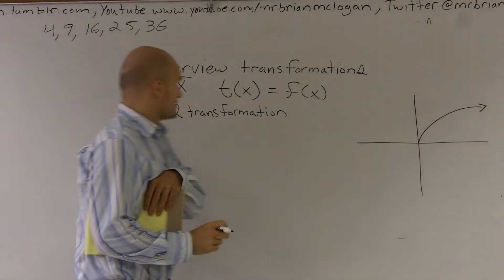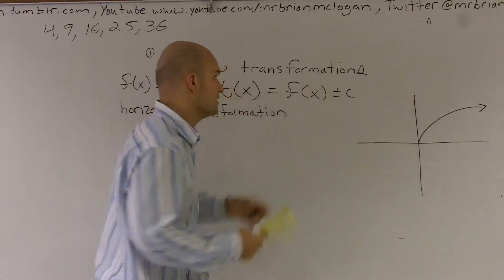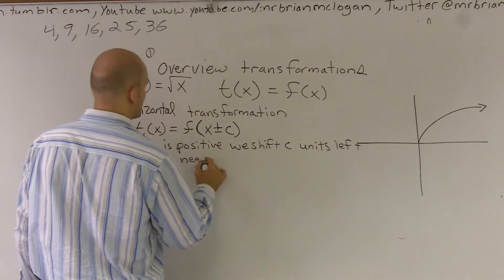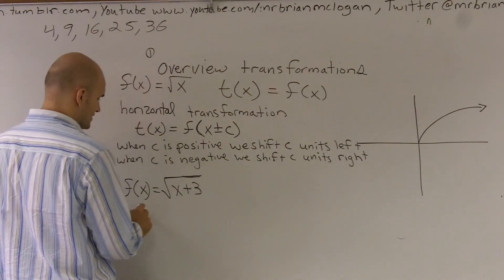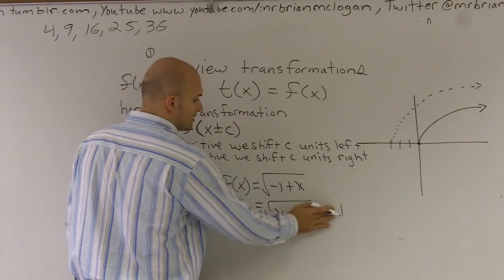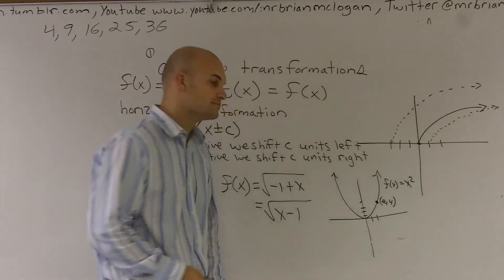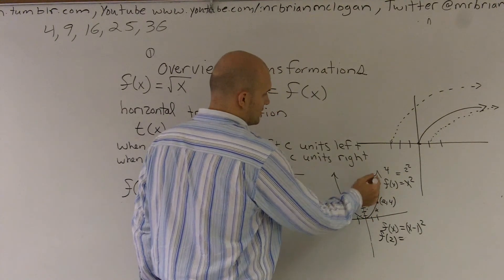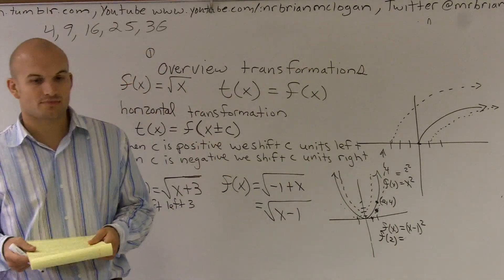Overview transformations horizontal shifts - Online Tutor - Free Math Videos